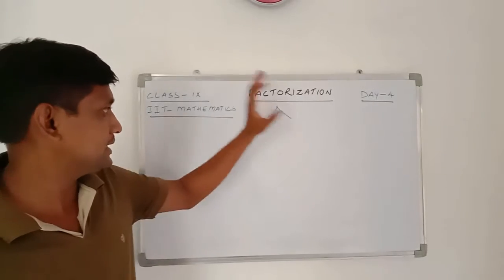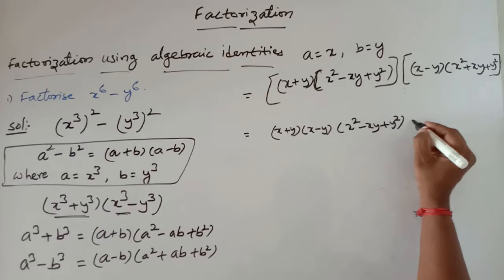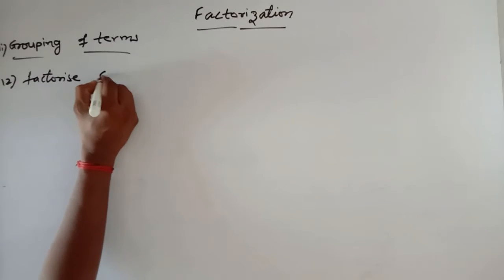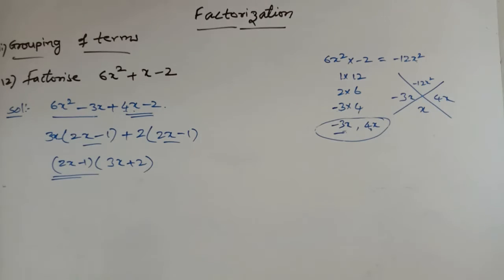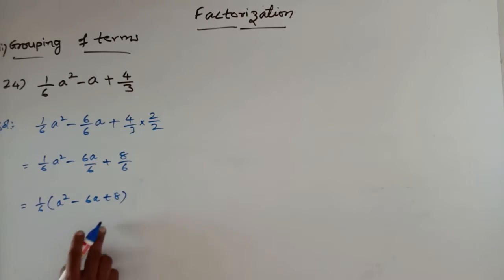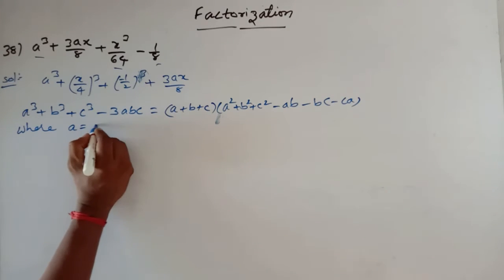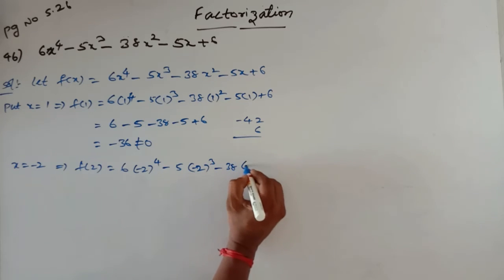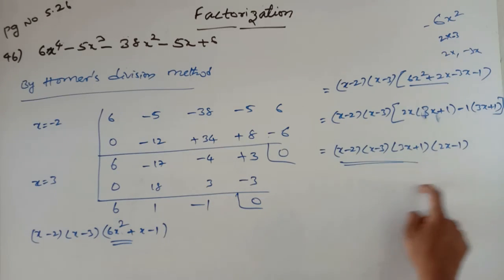CLASS 09 IIT MATHEMATICS DAY 04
POLYNOMIALS AND SQUARE ROOTS OF ALGEBRAIC EXPRESSIONS